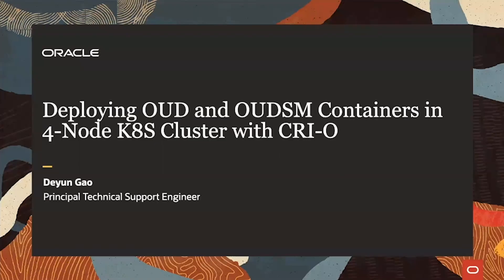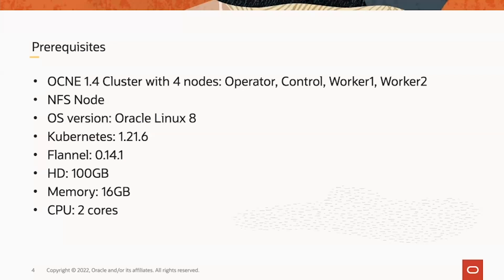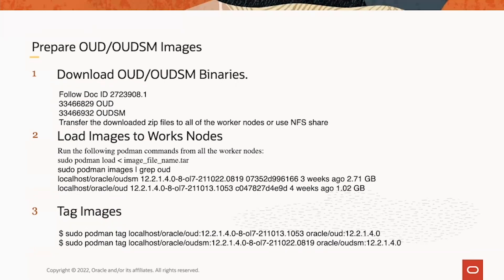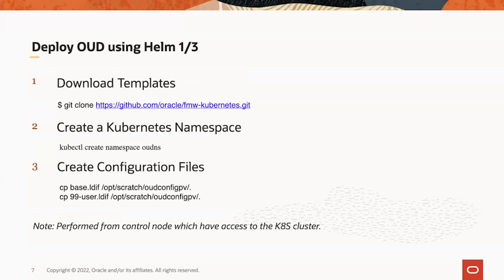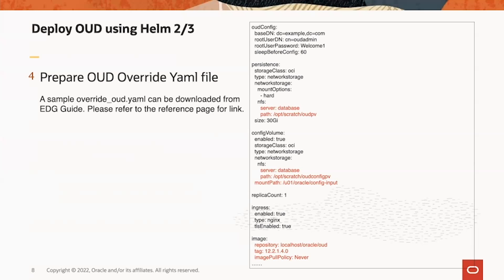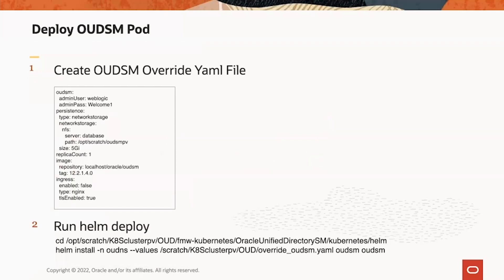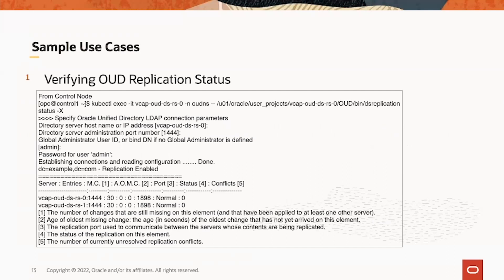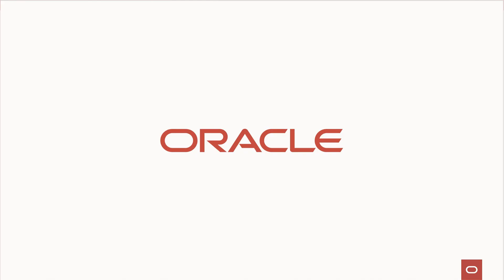Deploying OUD/OUDSM Containers in a Kubernetes cluster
Join Deyun Gao in this demonstration and learn how to deploy directory containers in a 4-Node Kubernetes cluster with CRI-O.